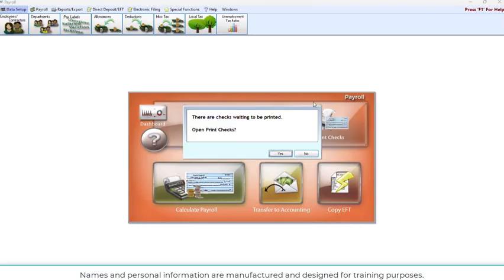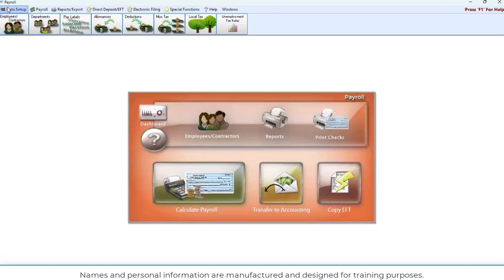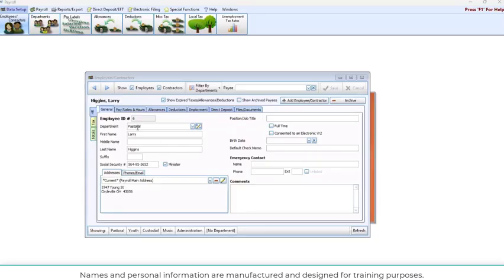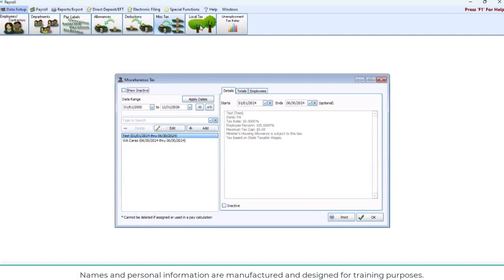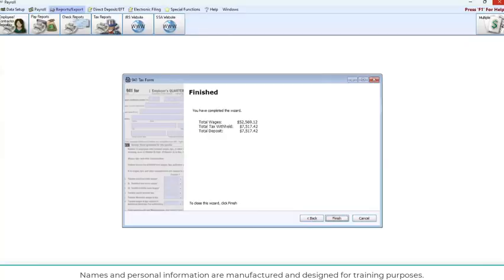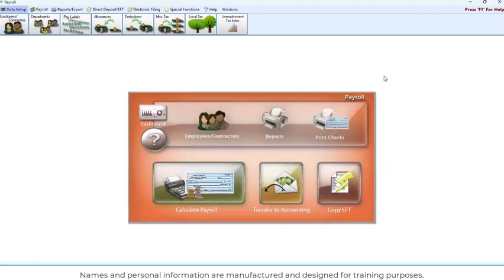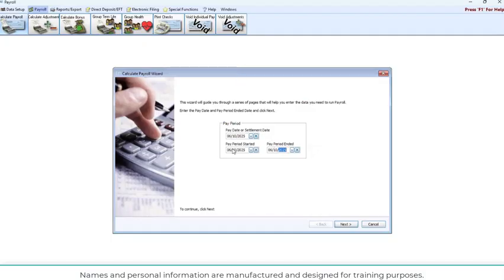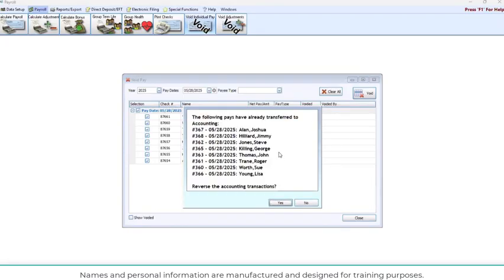Church Windows Payroll: Common Problems (v26 & Newer)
Learn how to remedy common mistakes in set up and calculations.  Presented on 05/28/2025.